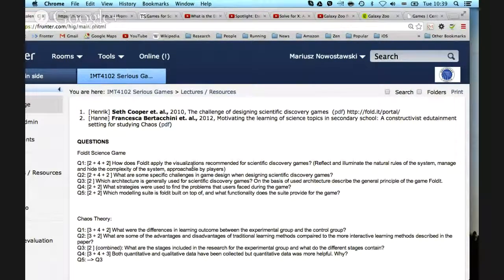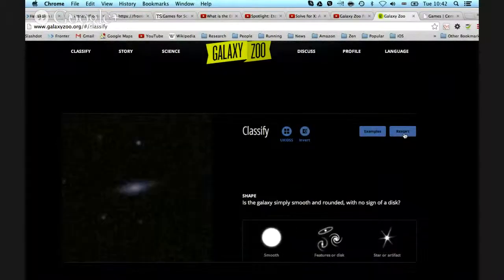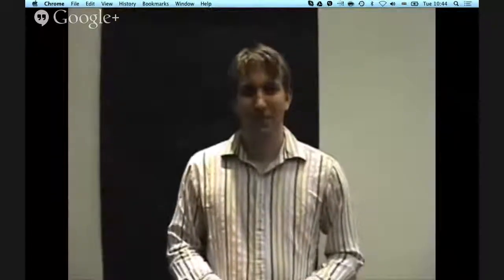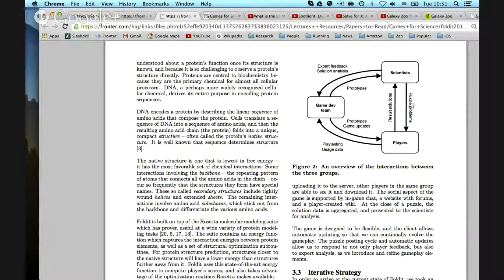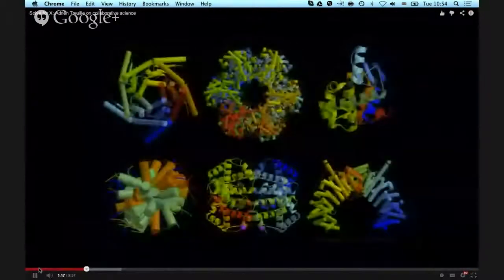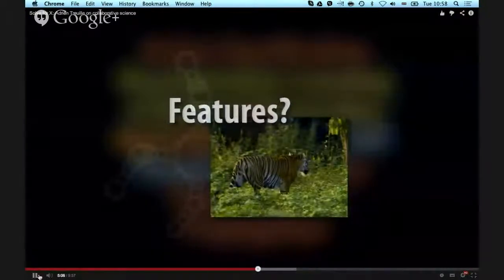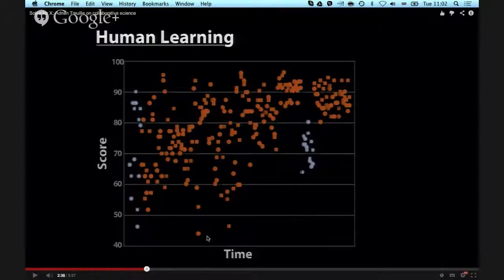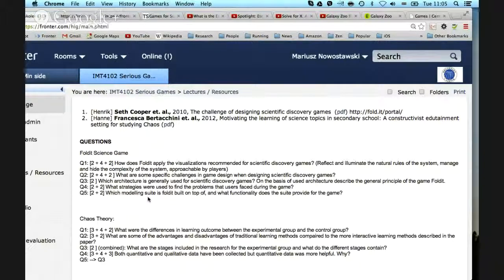IMT4102 Serious Games, Lecture 4, part 1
Serious Games: Lecture 4